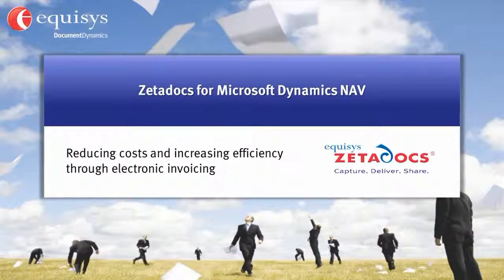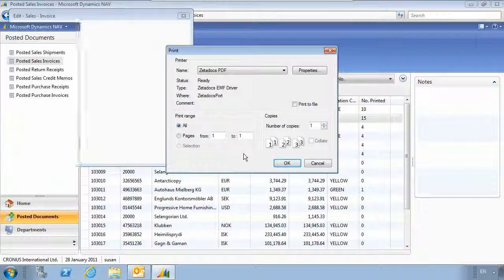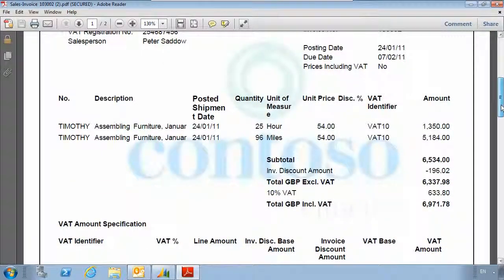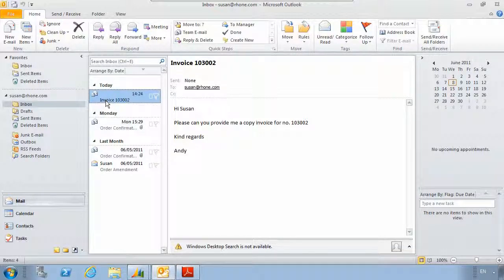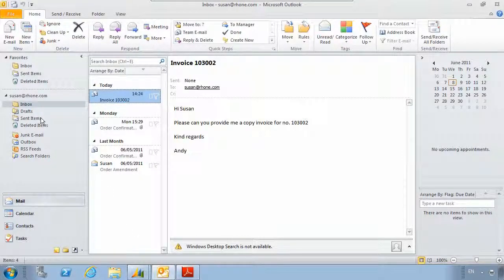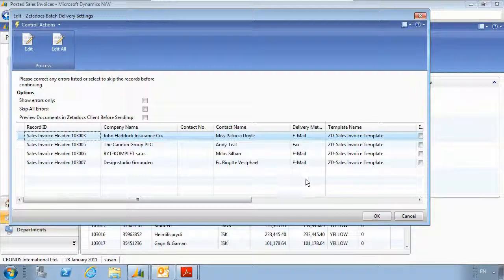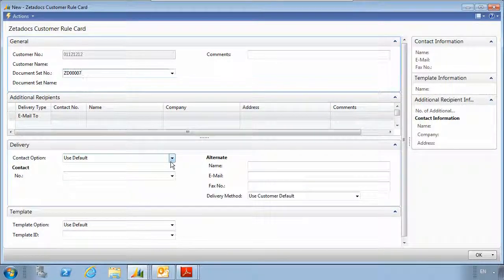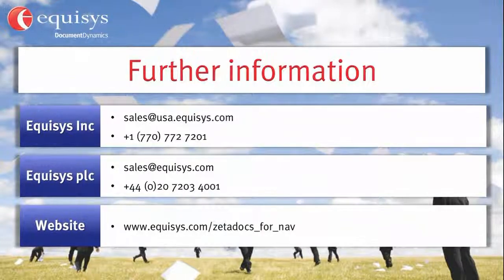Electronic invoicing with Microsoft Dynamics NAV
: In this video from Equisys, learn how you can save money and increase efficiency by implementing electronic invoicing for Microsoft Dynamics NAV.